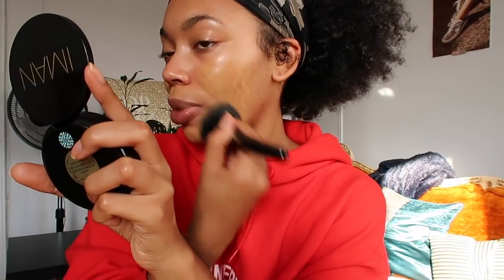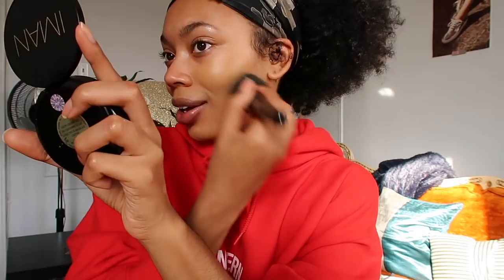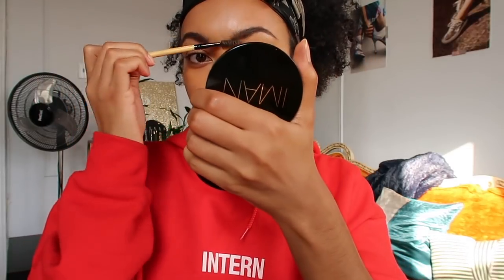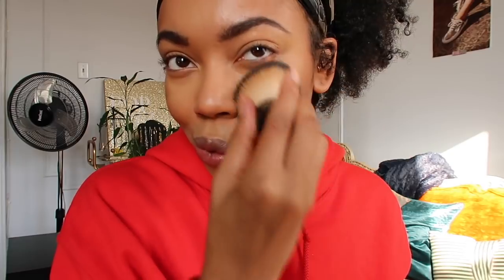FULL Natural Glam for Girls on the GO!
I FORGOT THE BLUSH! Ugh. I went with a peachy blush that adds a little glow to the face without that "I put on highlight" look.

HERE'S WHAT I USED:
MAC Eyeshadow- Corduroy
IMAN Luxury Contour Trio
MAC Blush-Peachykeen
Maybelline Great Lash-Blackest Black
COLOUR POP-Kapish
NYX Soft Matte Cream-London

ALL E.L.F. Brushes!